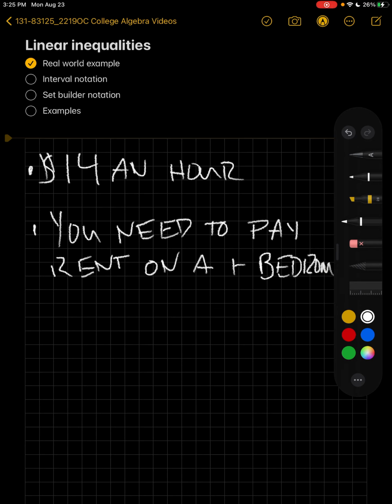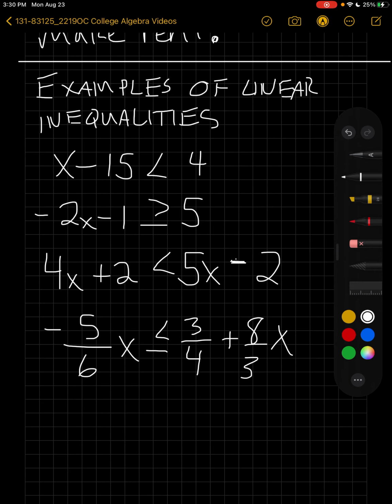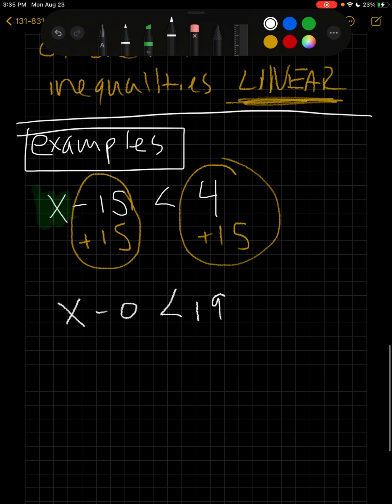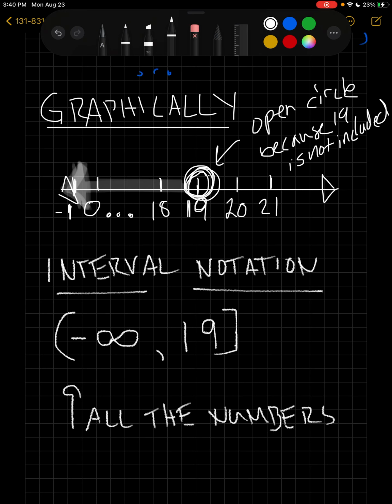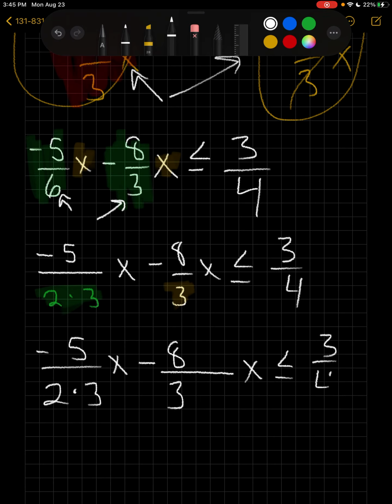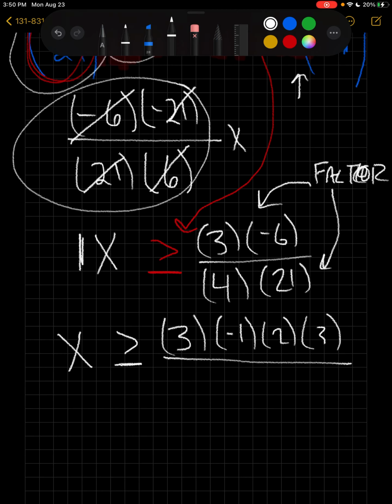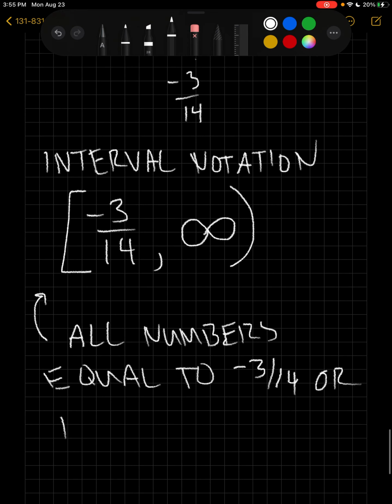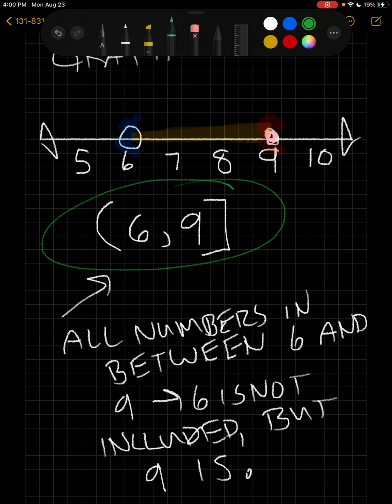Linear Inequalities Fall 2021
Solving linear inequalities and compound inequalities in one variable, review of interval notation.